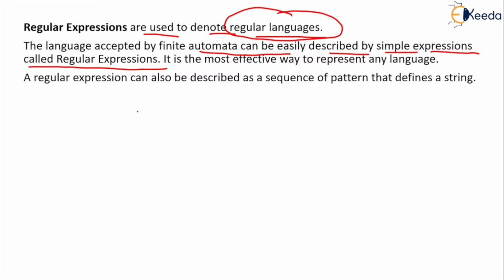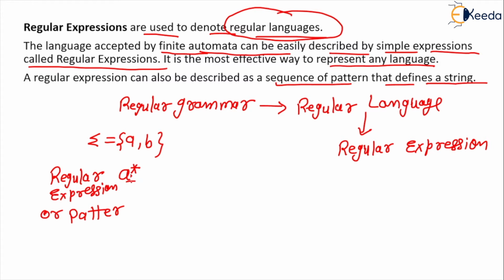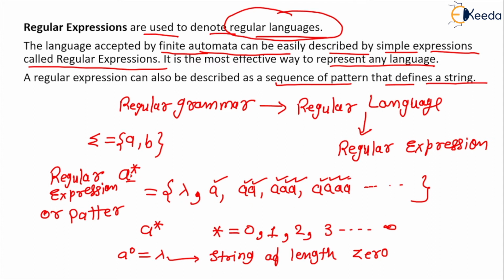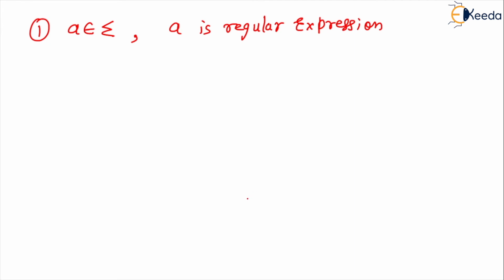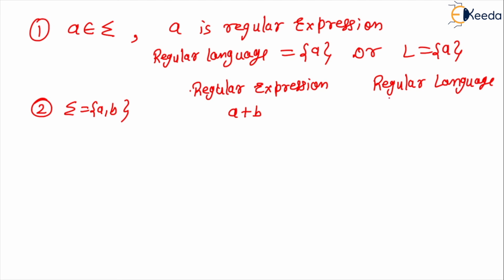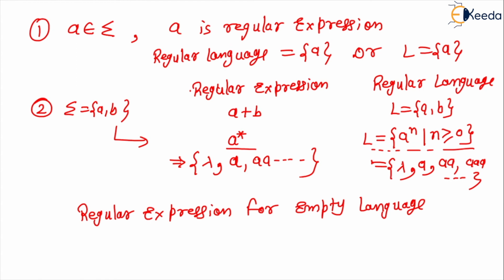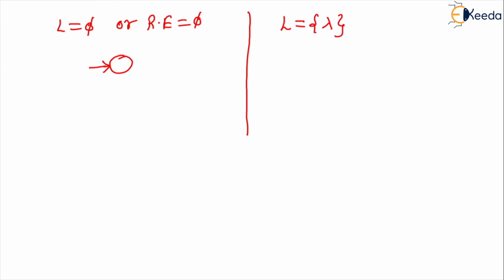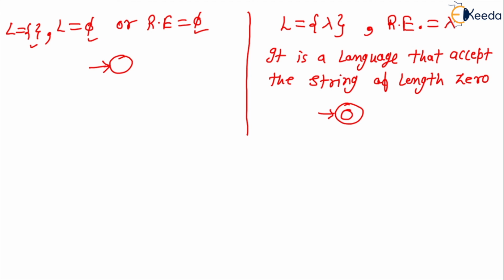Definition of Regular Expression - Regular Expression and Finite Automata - Automata Theory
Video Name - Basic Definitions

Chapter - Regular Expression and Finite Automata

Happy Learning